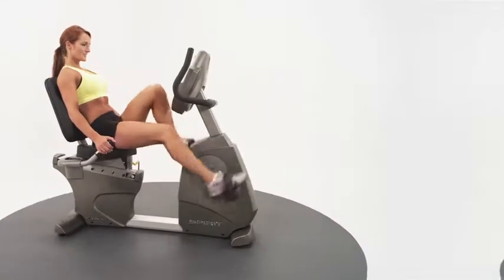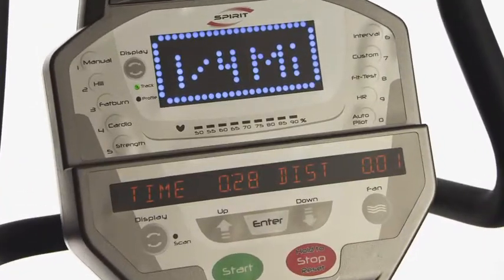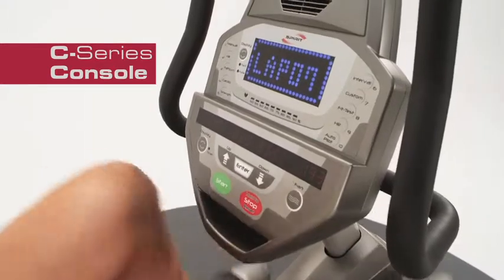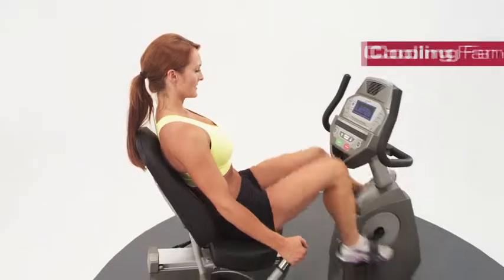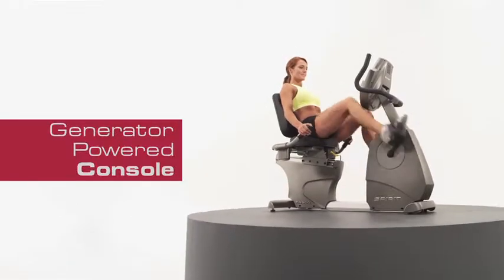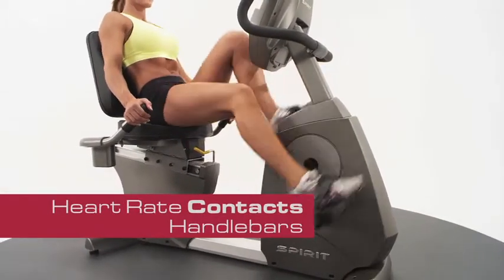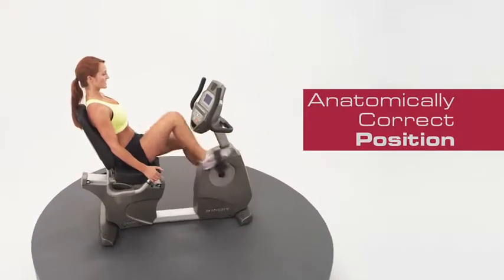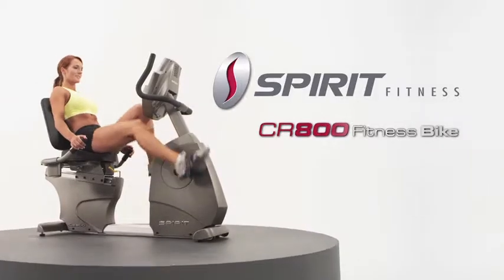Spirit CR800 Recumbent Bike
Durable, comfortable, and smooth are qualities of the Spirit CR800 semi-recumbent exercise bike that ensure a great workout every time. Smash your fitness goals with the challenging programs this exercise bike has to offer.